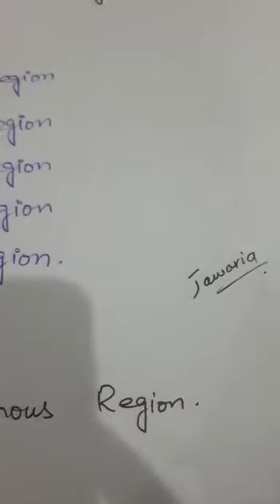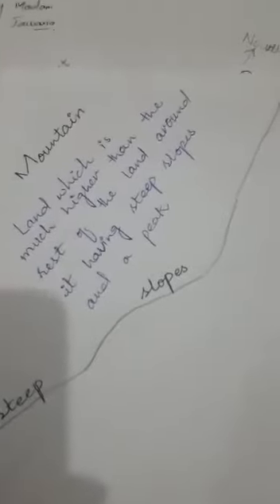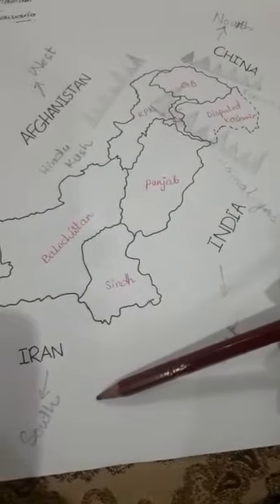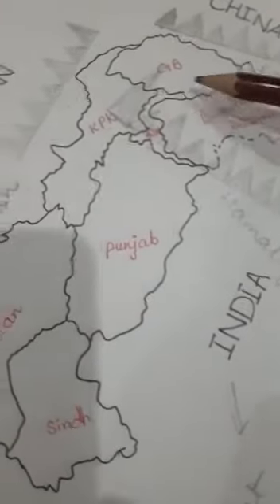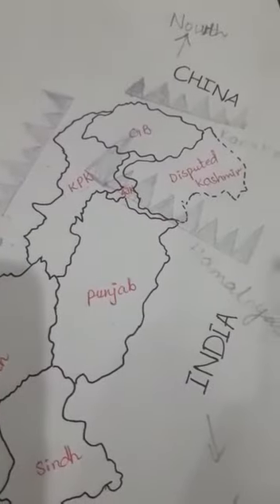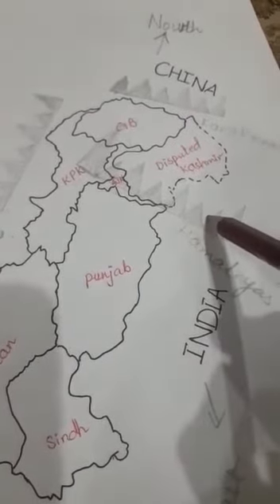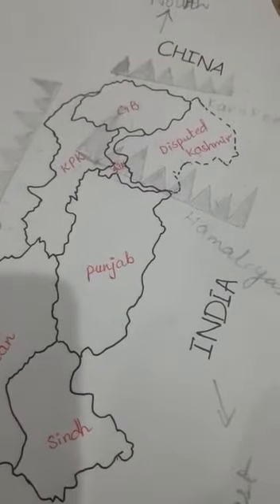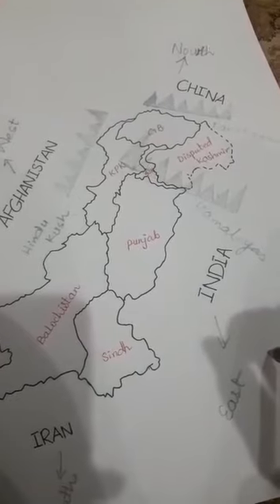Class Five. Social Studies. Lecture # 1